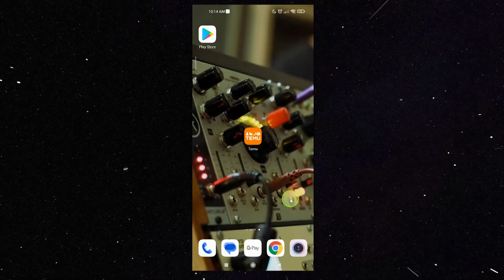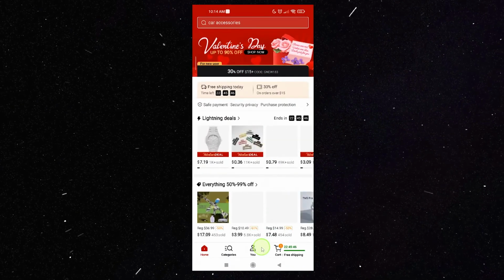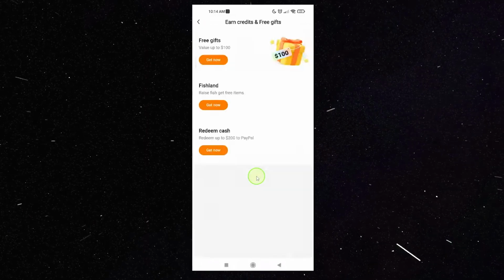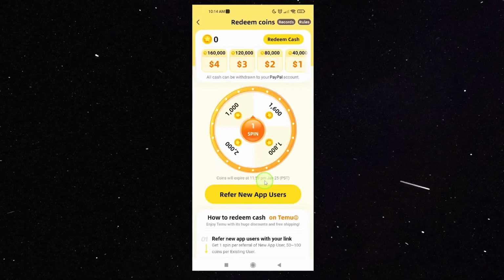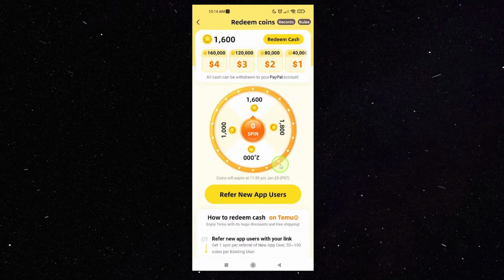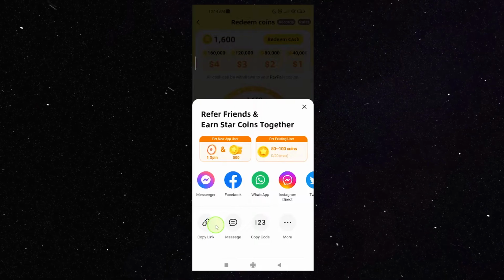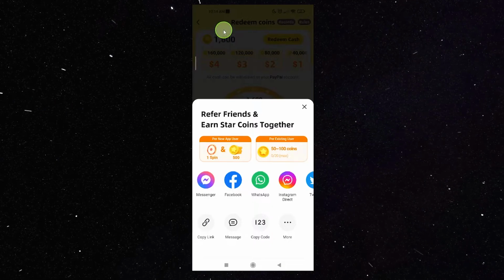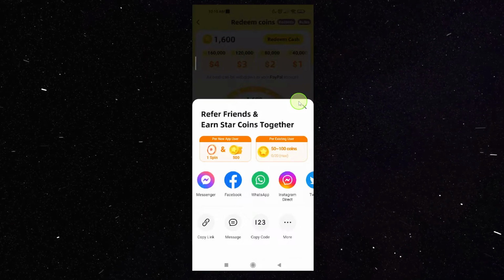How To Find Referral Code On Temu | Quick & Easy Tutorial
🎥 How to Find Your Referral Code on Temu | Quick & Easy Tutorial

Looking to share your Temu referral code and earn exciting rewards? 🌟 In this step-by-step guide, we'll show you exactly how to find your referral code on the Temu app. It's super simple and takes just a few seconds!

🛍️ What You'll Learn in This Video:

How to locate your referral code on the Temu app.
Tips to share your code with friends and family.
How to maximize rewards and discounts through referrals.
📱 Steps Covered in the Video:
1️⃣ Open the Temu app and log in.
2️⃣ Navigate to your account/profile section.
3️⃣ Find the "Referral" or "Invite Friends" tab.
4️⃣ Copy and share your unique referral code or link.

💡 Why Use Temu Referral Codes?
By sharing your referral code, you and your friends can enjoy amazing discounts and rewards while shopping on Temu! Don’t miss out on the benefits of their referral program.

🔗 Start Sharing and Earning Now!
👉 Share your code with friends via text, email, or social media and start saving together!

📩 Got questions or tips to share? Drop them in the comments below—we’d love to hear from you!